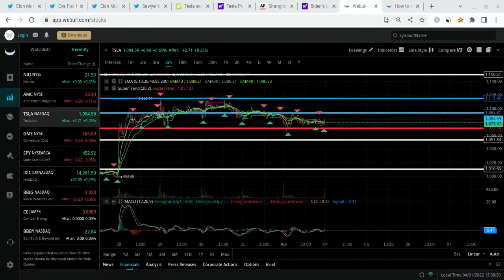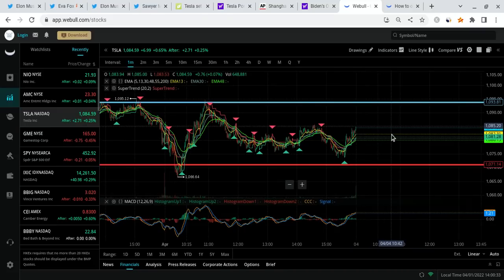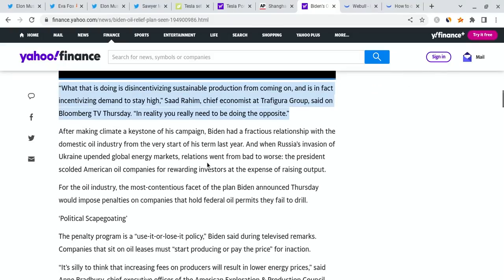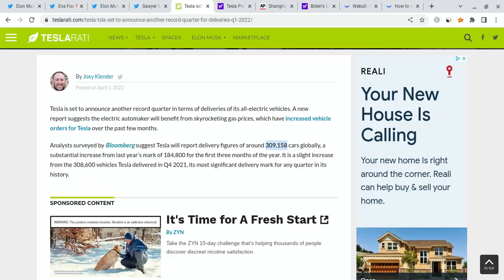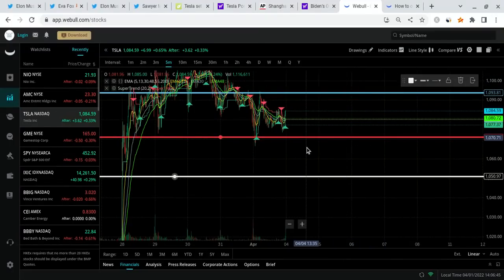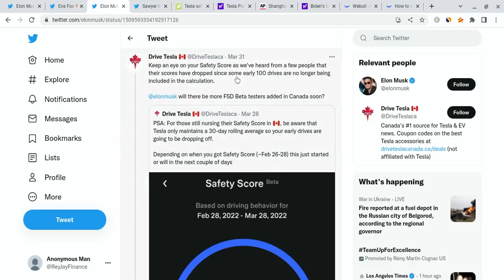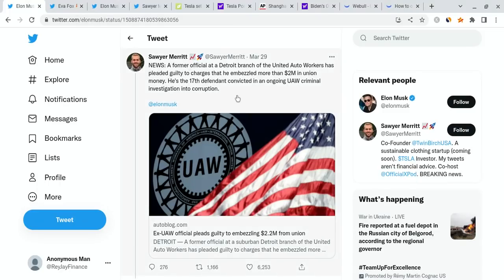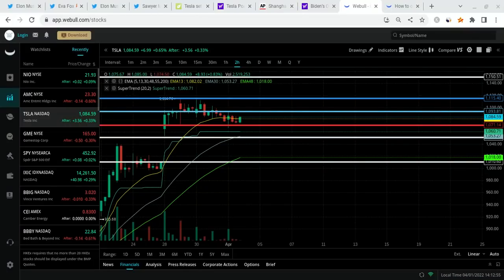🔥 TESLA STOCK 309,158 DELIVERIES??? CAN TESLA STILL BEAT $2,000? 🚀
Hey everyone!

Tesla had a green day as it closed at $1,085 (a bit lower than expected), and it gained stronger support. Tesla is also very strong for the long-term! In this Tesla video, I will give you my Tesla stock price prediction, while mentioning Tesla news; regardless of Tesla's short term, it's long-term will be bright with massive growth potential. Tesla to the moon! Tesla is the future!

⮕ 💰 Get 5 FREE stocks valued up to $10,000 by opening & funding a Webull brokerage account! This FREE MONEY can help you get FREE TESLA SHARES